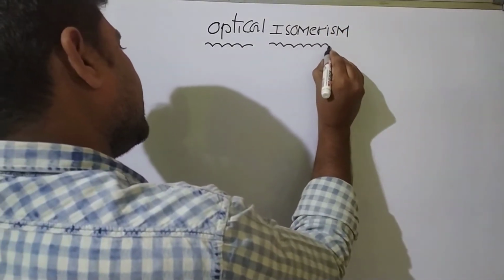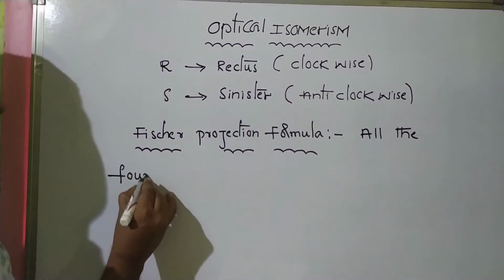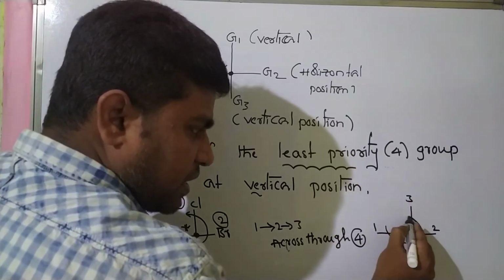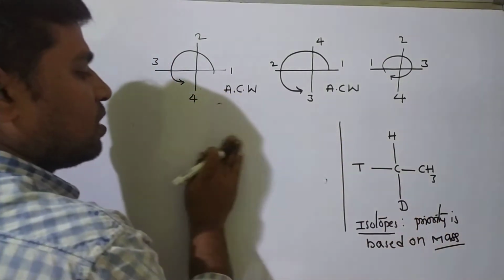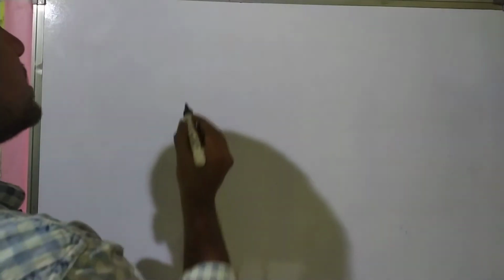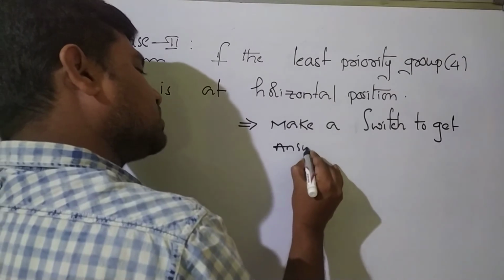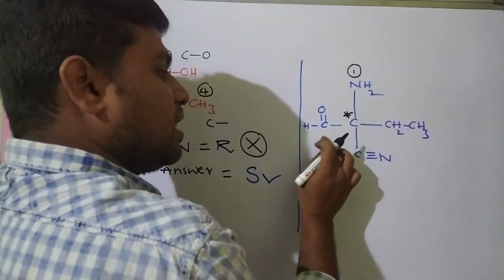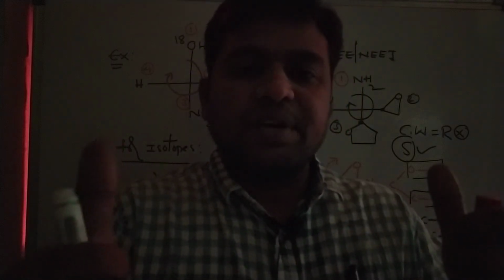R-S CONFIGURATION@OPTICAL ISOMERISM#EXPECTED EXAMPLES FOR JEE & NEET @by SENIOR MENTOR B.S.RAM sir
R-S CONFIGURATION@OPTICAL ISOMERISM
@AWESOME EXAMPLES FOR IIT, MAINS, AIIMS, NEET EVERGREEN LECTURE BY SENIOR
MENTOR B.S.RAM sir